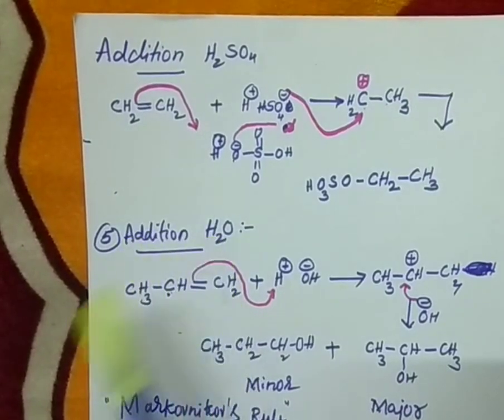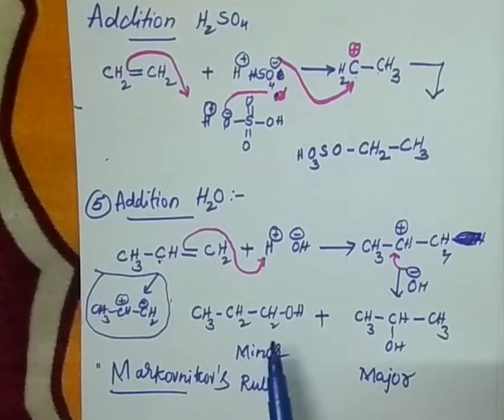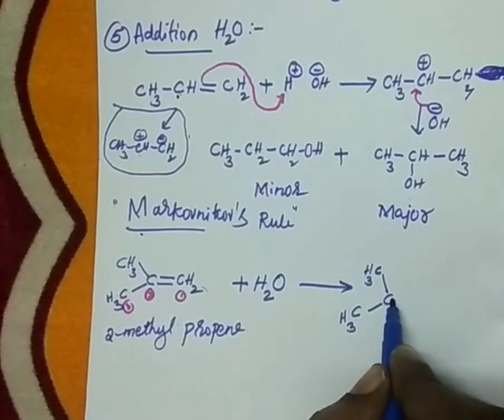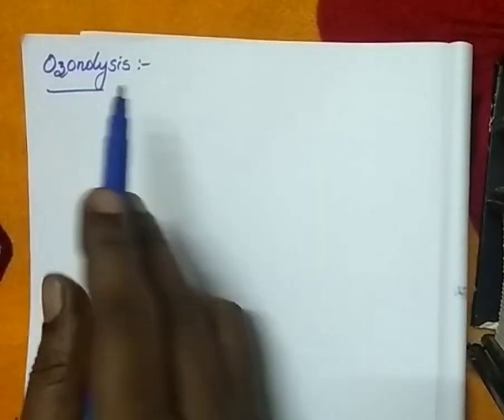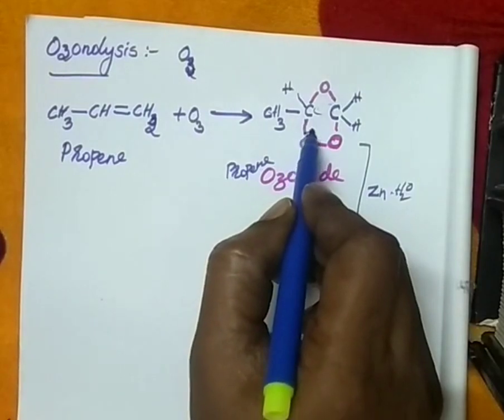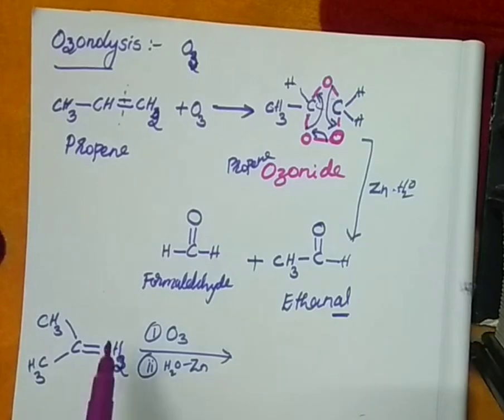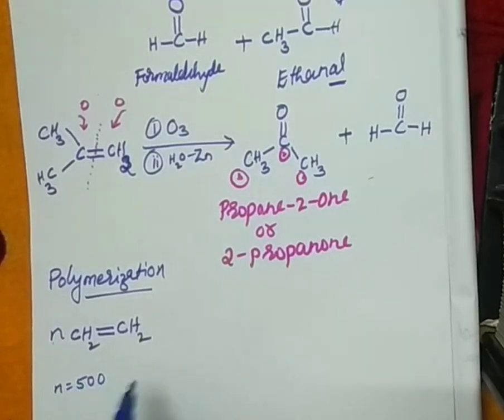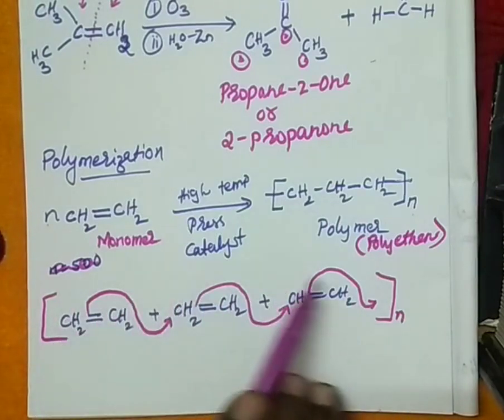ALKENES#LECTURE 8# Addition reactions of alkenes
This video explains addition reactions of alkene including Ozonolysis